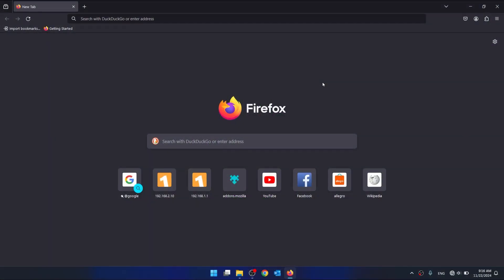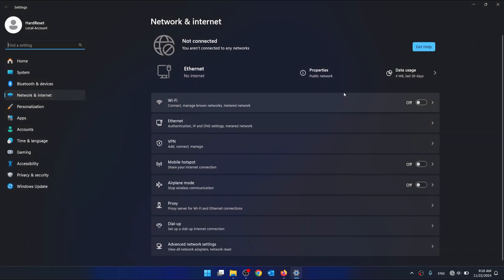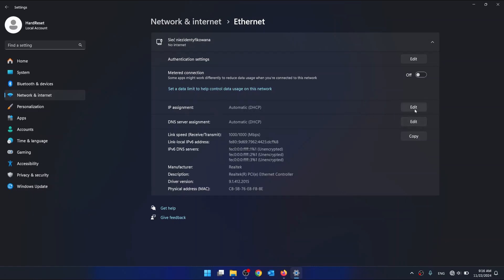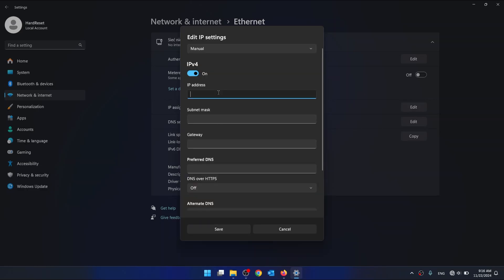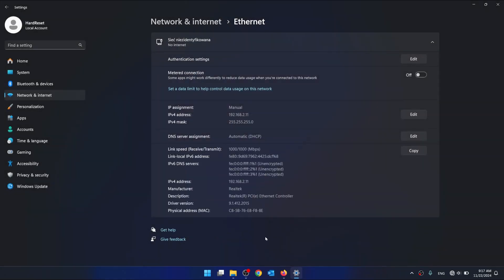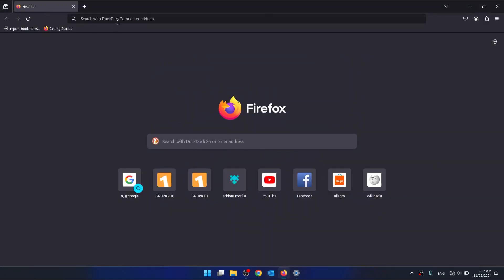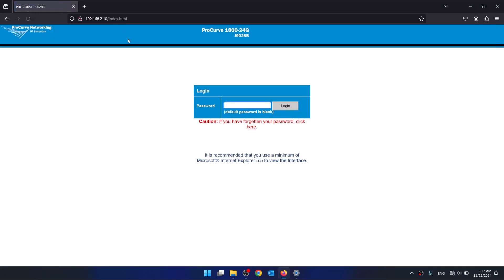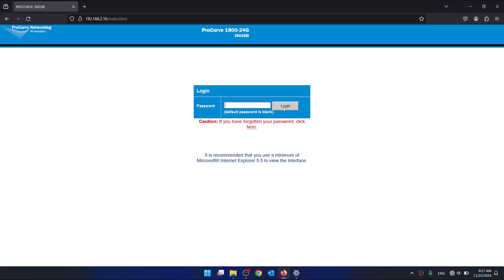How to Connect to HP ProCurve 1800-24G Switch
Hi there! This video will show you how to connect to the HP ProCurve 1800-24G switch via its management interface for initial configuration.

How do I connect to the HP ProCurve 1800-24G?
What is the default IP address for the HP ProCurve switch?
Can I access the switch via a web browser?